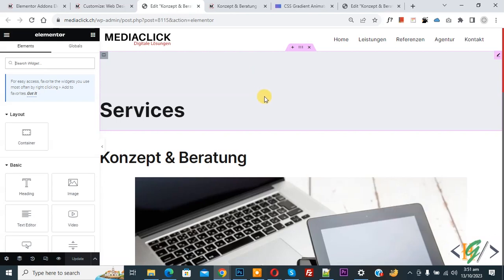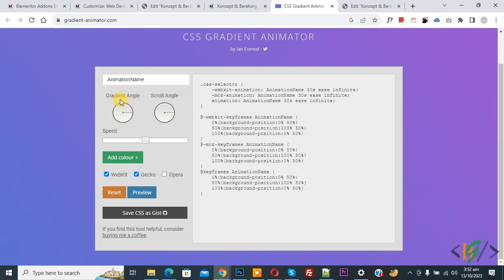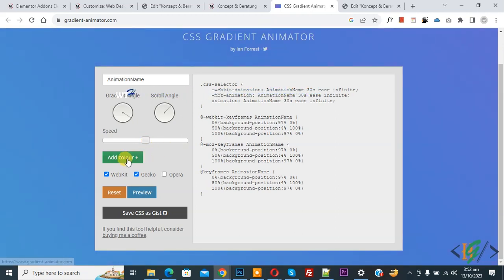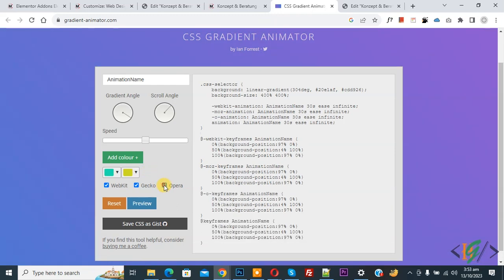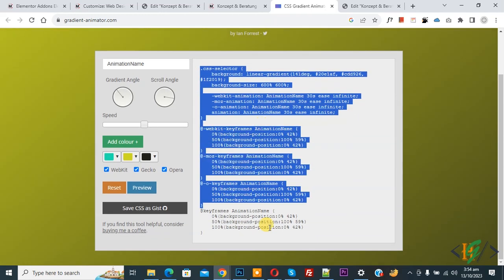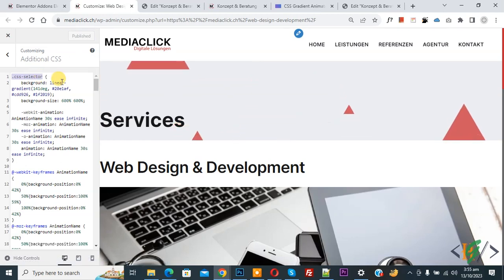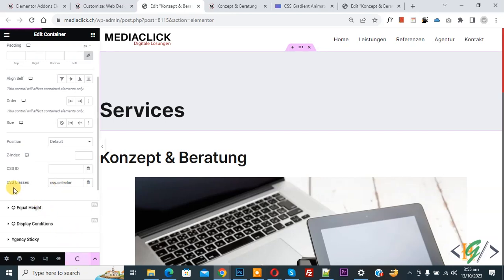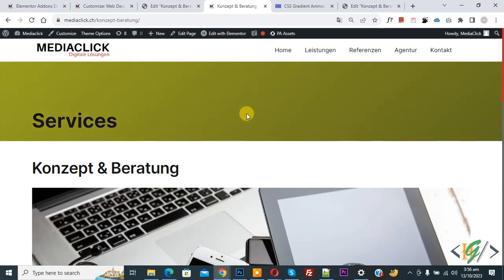How to Add Animated Gradient Background Without using Plugin to Section in Elementor Free Version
In this wordpress tutorial for beginners you will learn how to to add animate gradient background colors effect to sections / containers without using any external plugin in elementor page builder free version in website. So you can create design on website and then add css in your website css section and then use css class in section / container advanced setting in css classes field.

And create animated background effect according to your requirement and then use custom css in your elementor website.